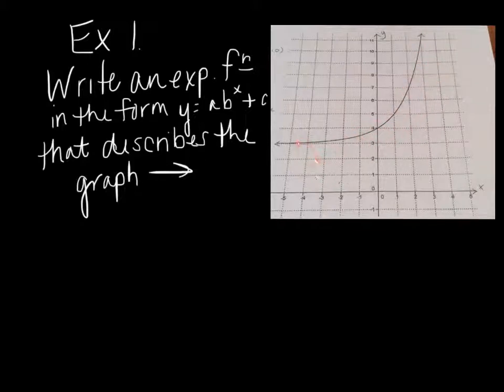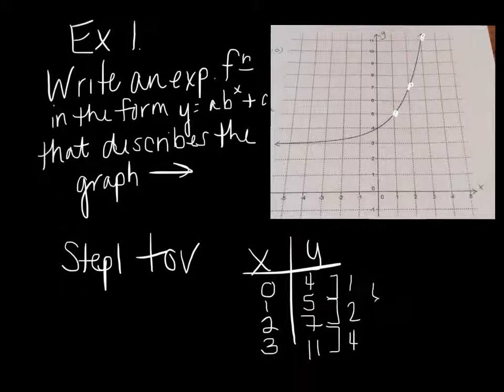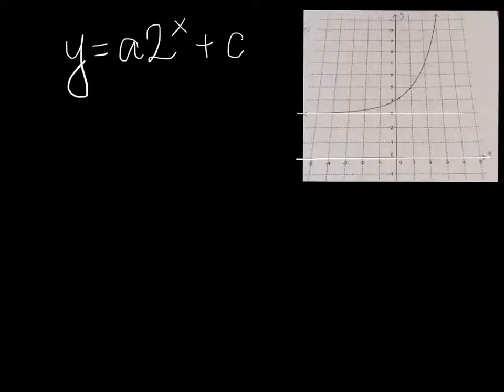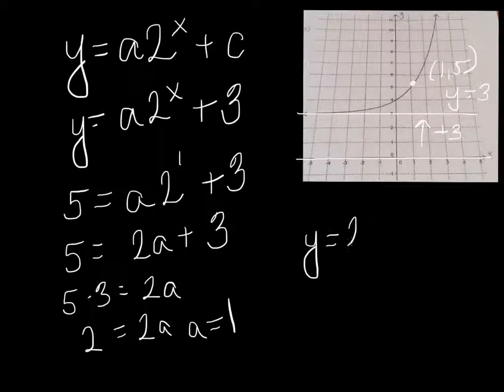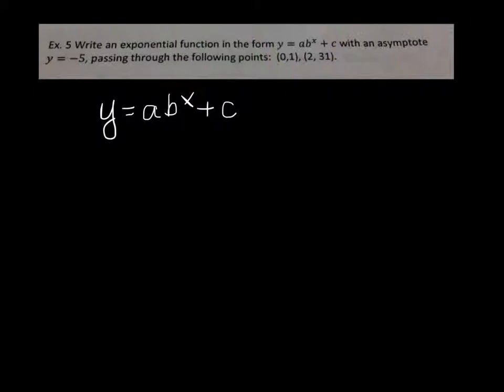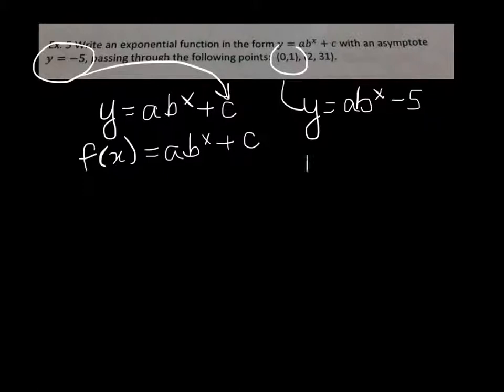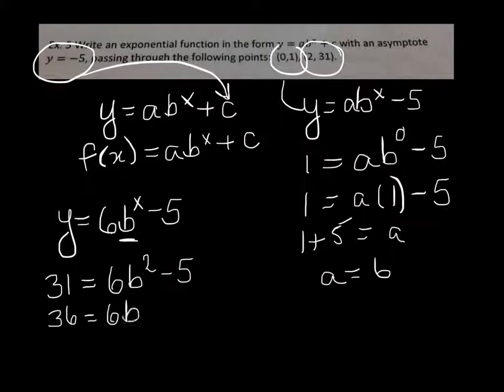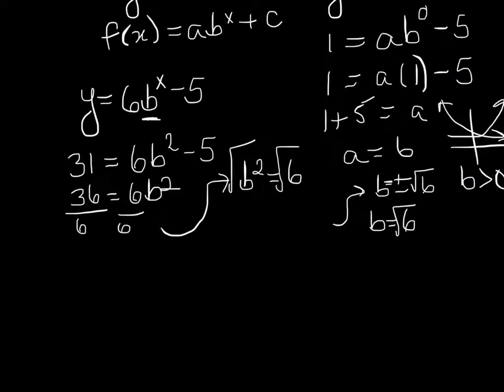MCR 3UB - 6.7